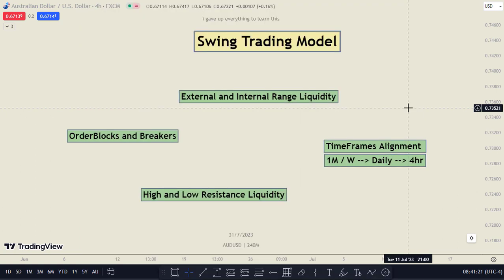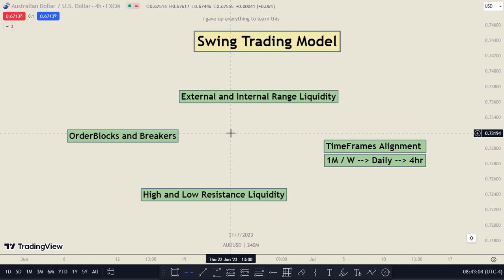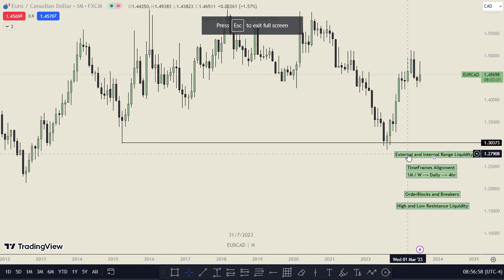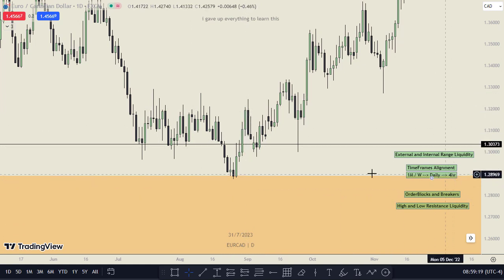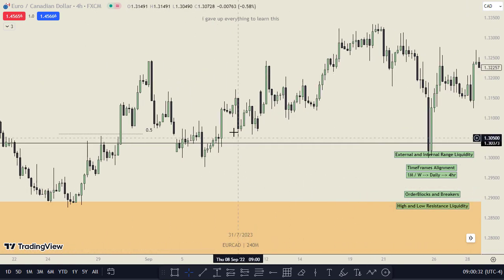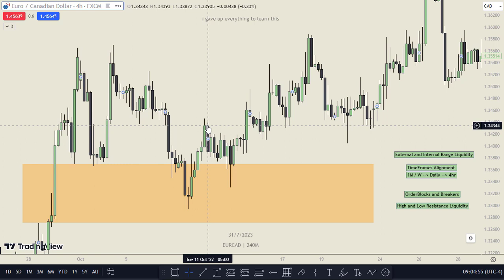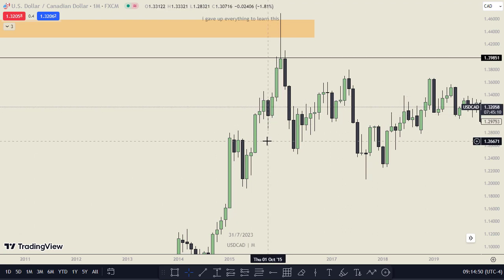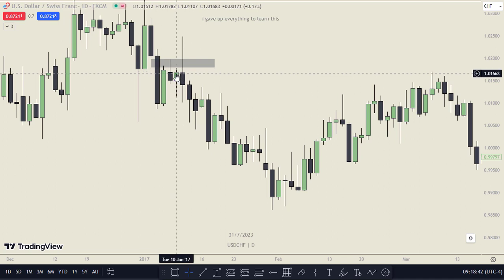This is The Easiest ICT Swing Trading Strategy With High Winrate! Get Funded Now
Easy swing trading model! follow the rules

ill pick 3 winners after 2 days